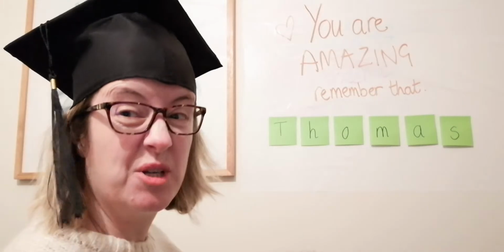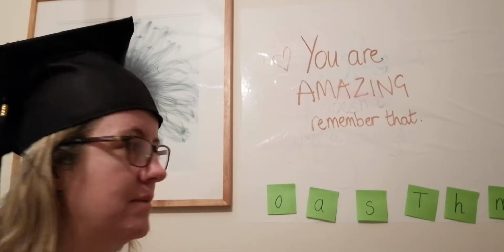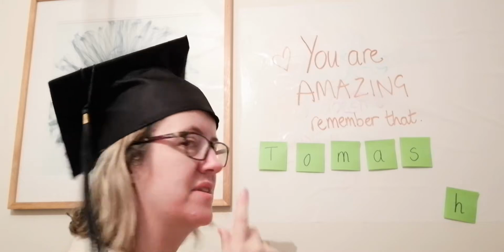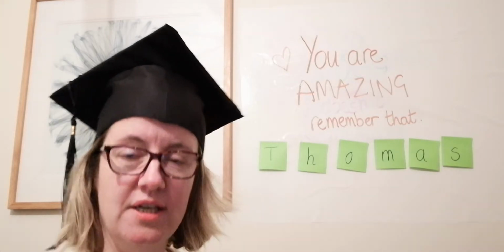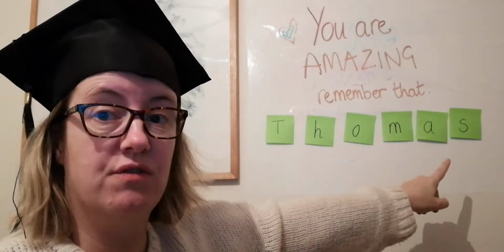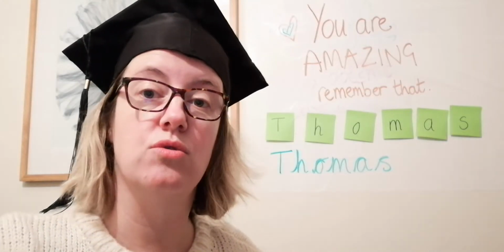Shine and Learn - Name recognition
A simple activity to help with name recognition, spelling a name, recognising that capital letters are needed at the start of a name